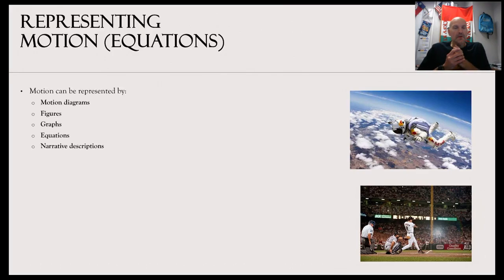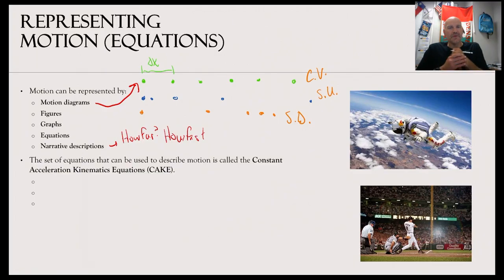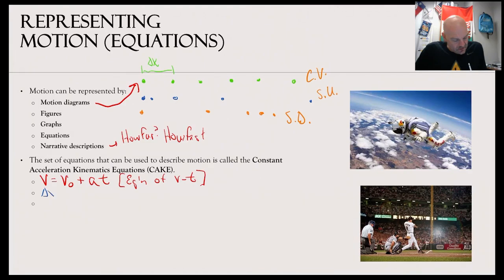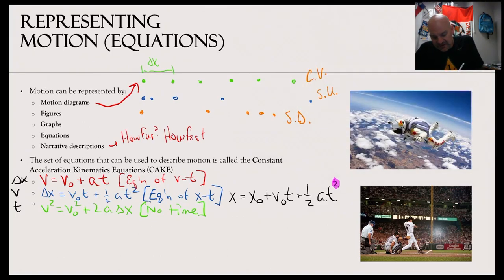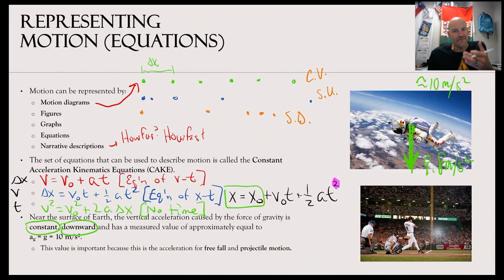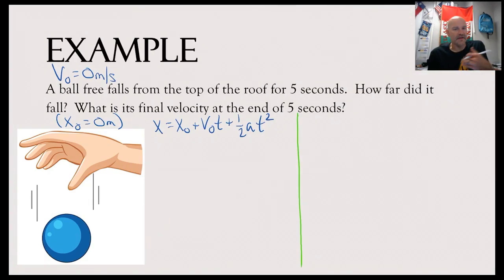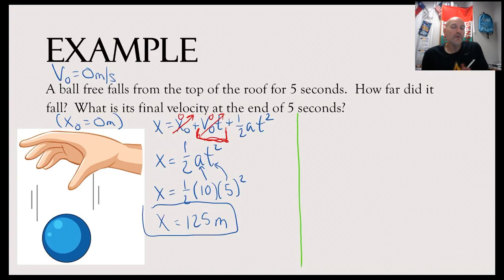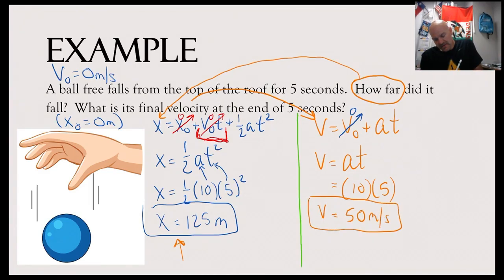Topic 1.3 - Representing Motion (Equations)